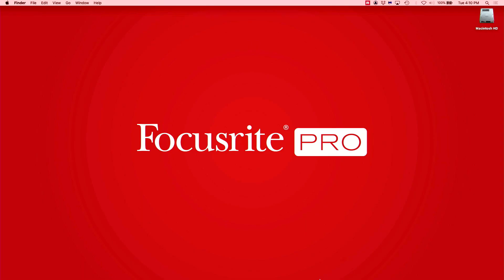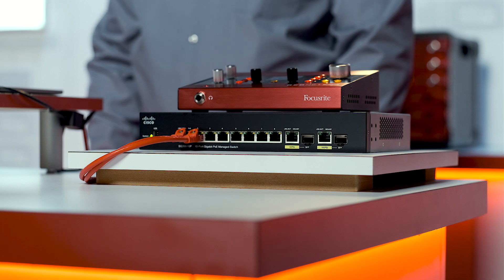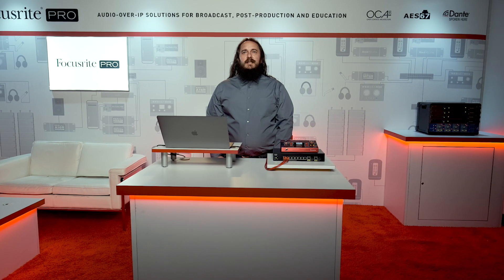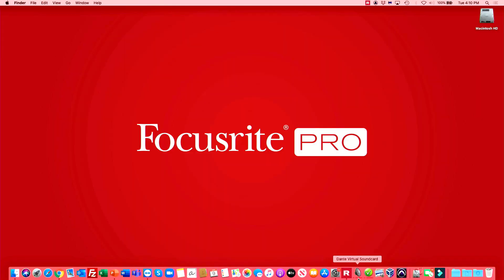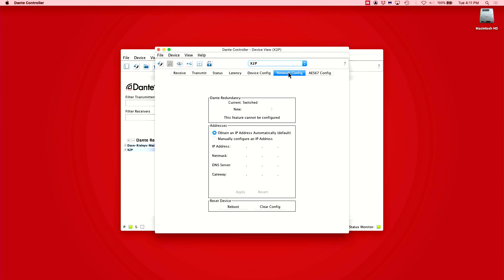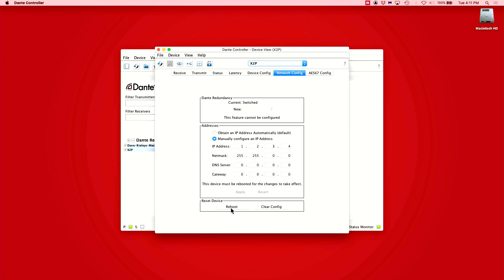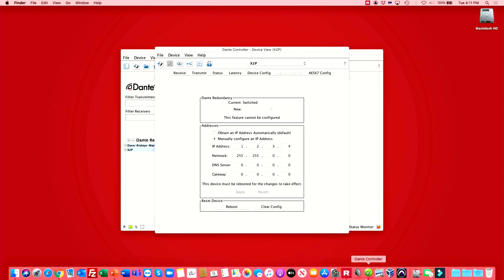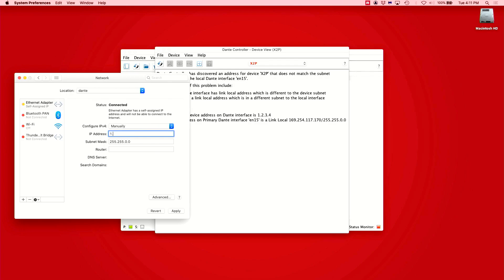How To Set Static IP Addresses // Pro Tips // Focusrite Pro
In this Pro Tips video Matt Pliskin explains how to set Static IP Addresses in Dante Controller.